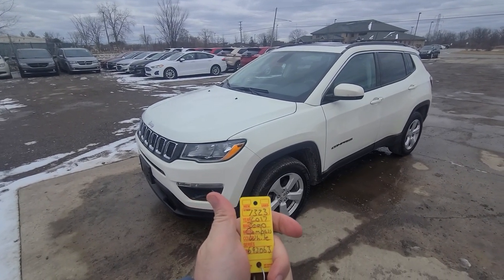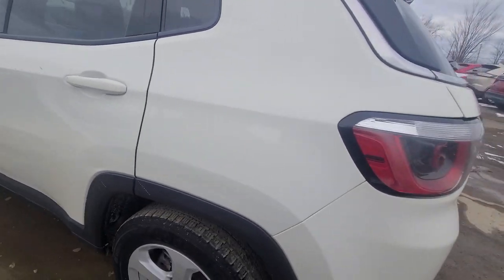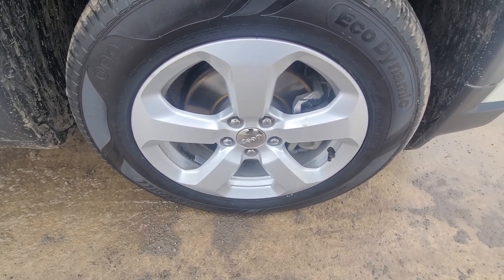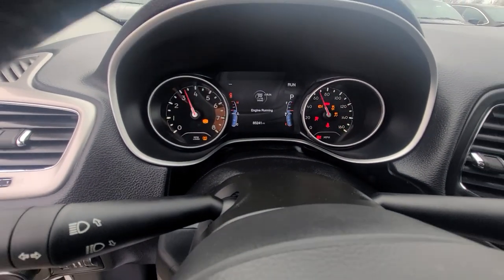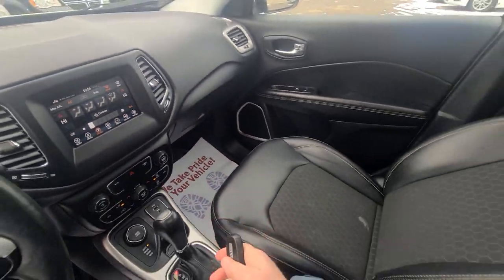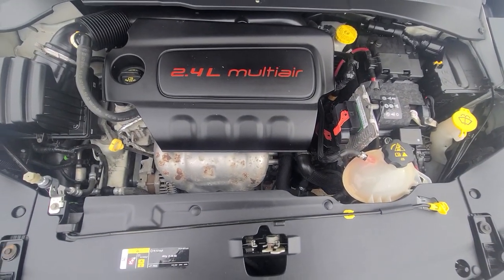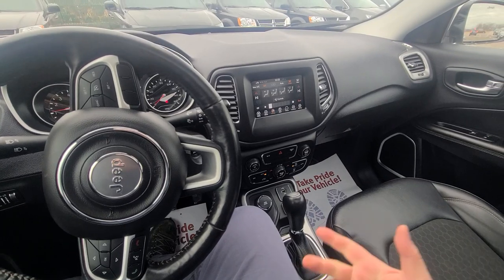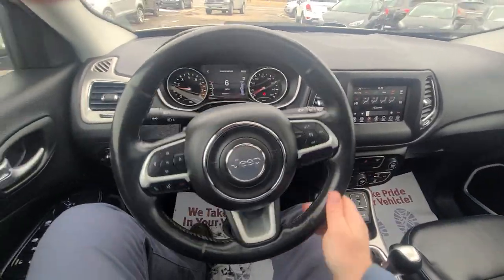7323 2017 jeep compass